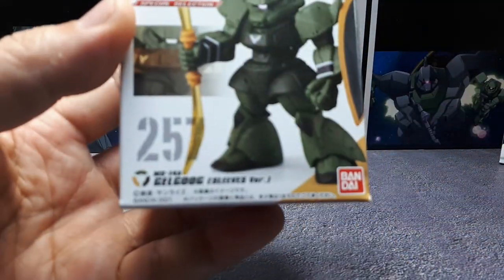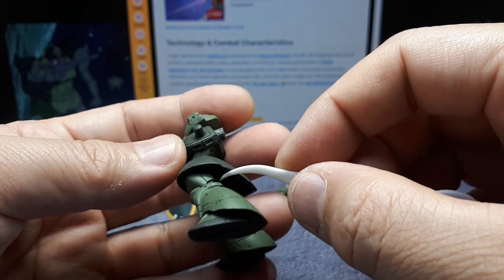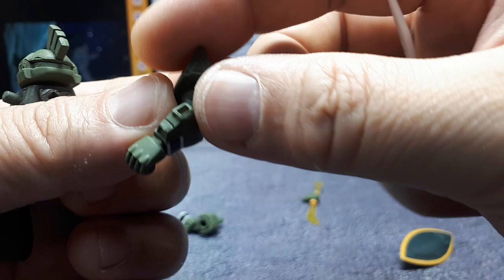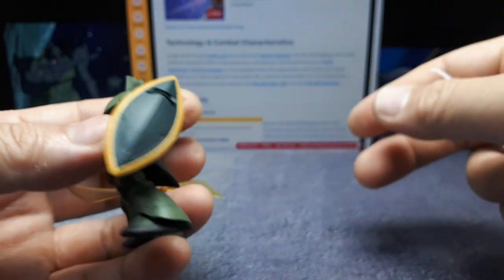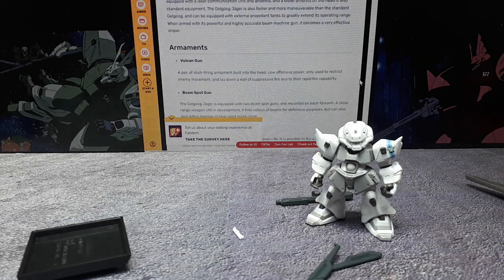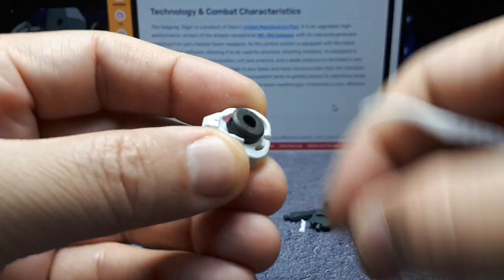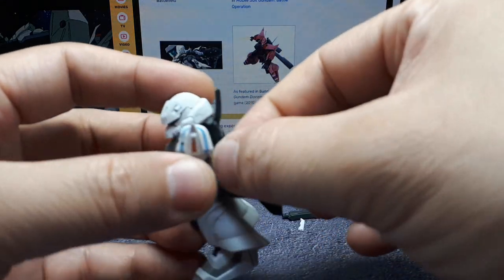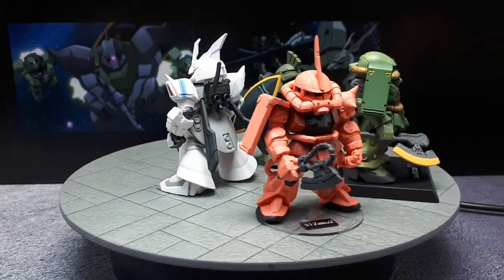Gundam Gelgoog sleeves ver 257 & Gelgoog J Shin Matsunaga 265 by Bandai Converge